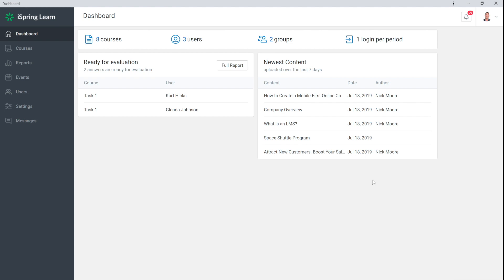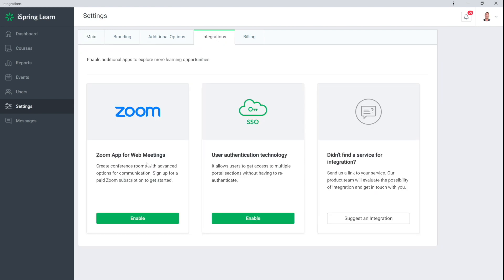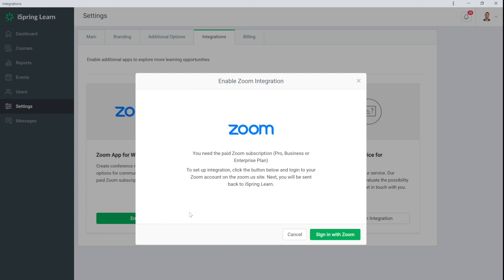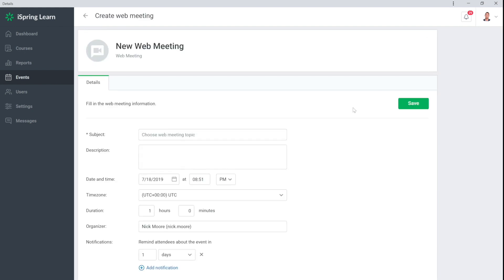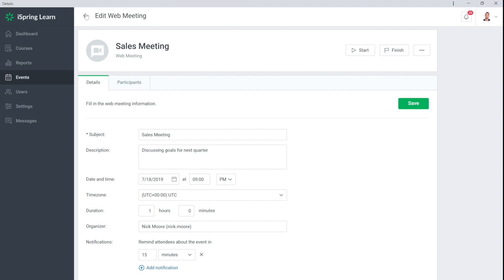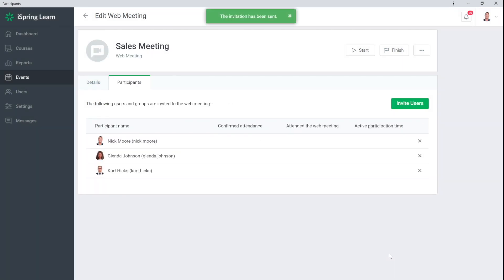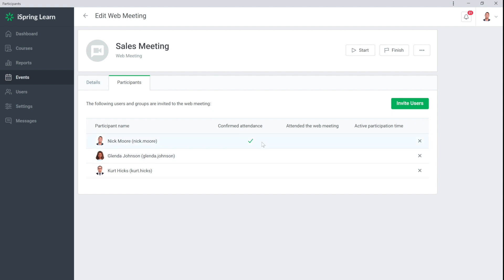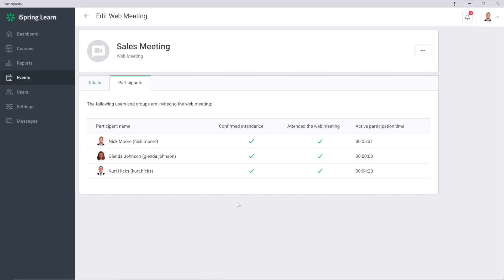Training With Zoom Web Meetings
In this video, I’ll show you how to quickly set up the integration with Zoom and start training your employees remotely.